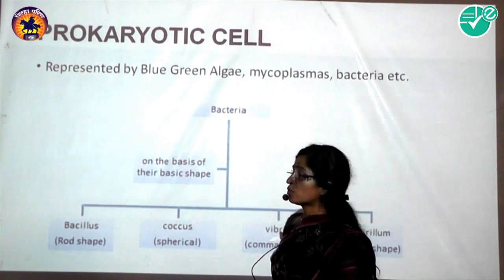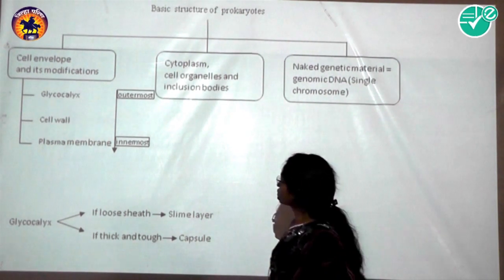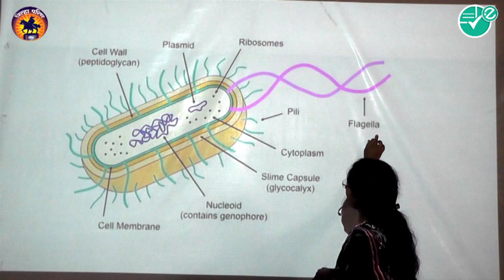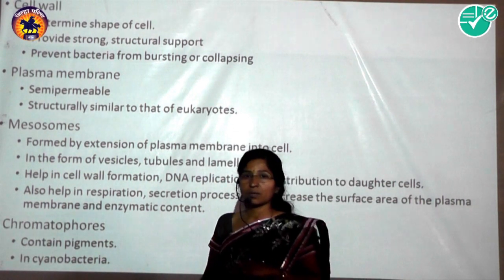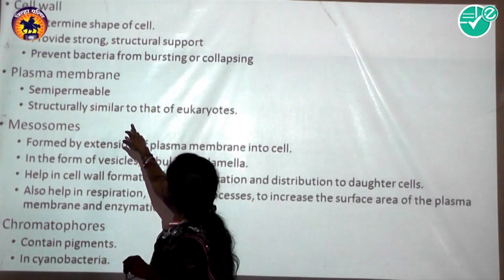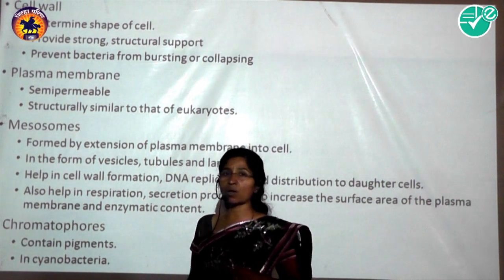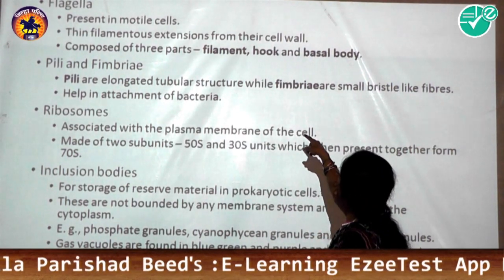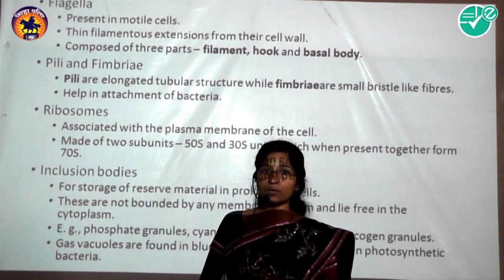Biology|Ch-9-ORGANIZATION OF CELL|2 prokaryotic cell |11th | N S SONAWANE